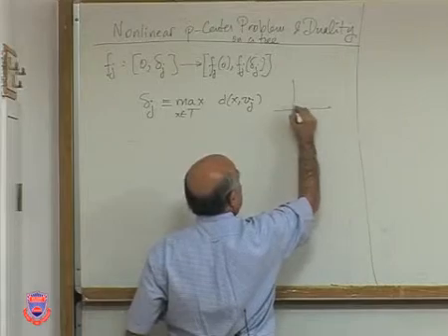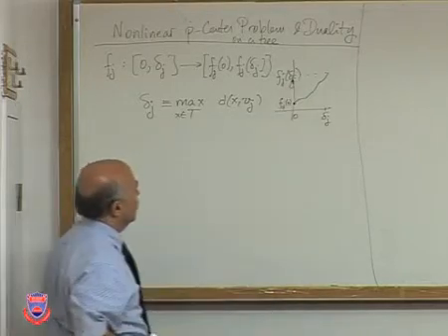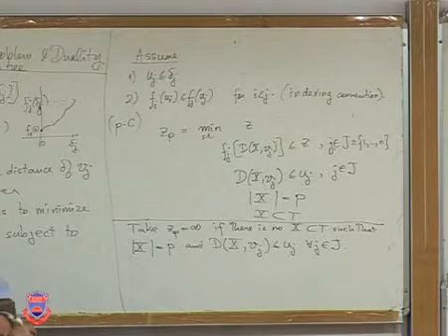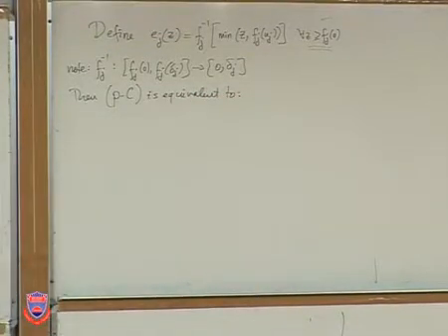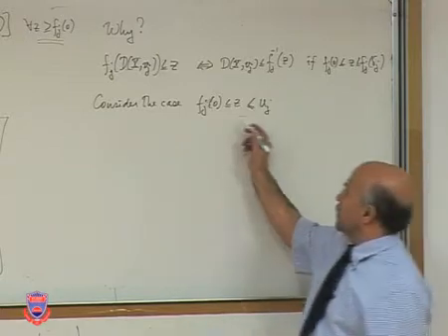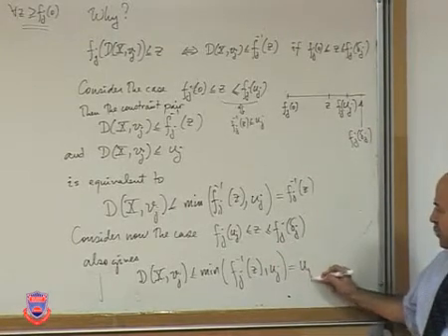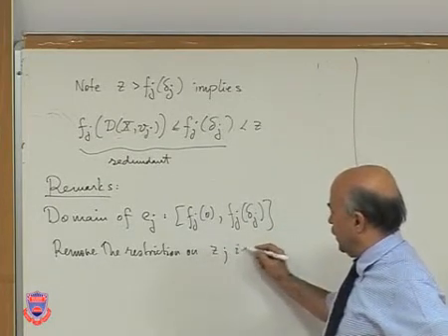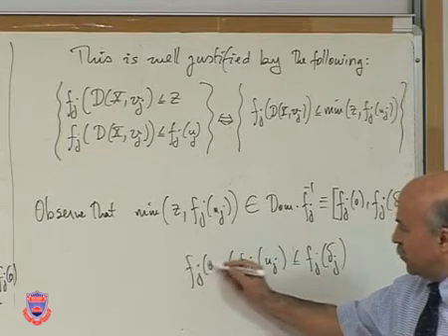IE-577 Facility Location on Networks Lecture 28